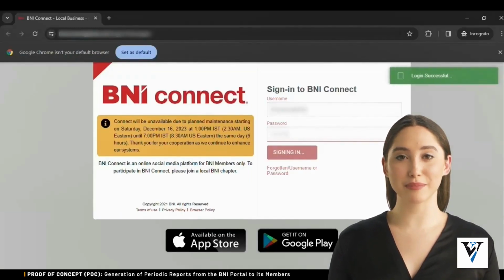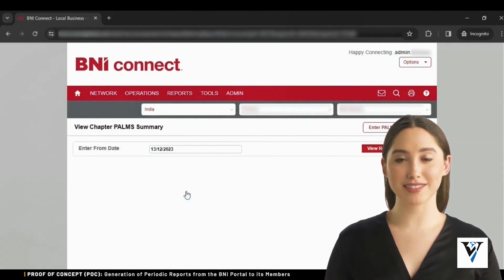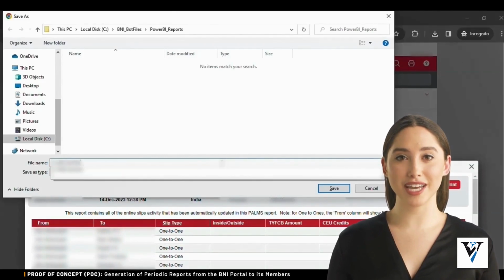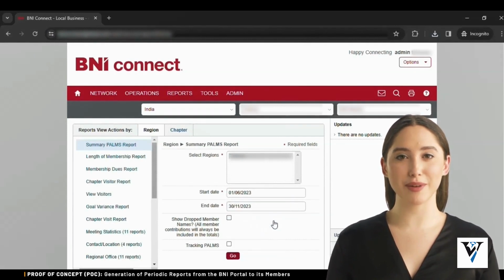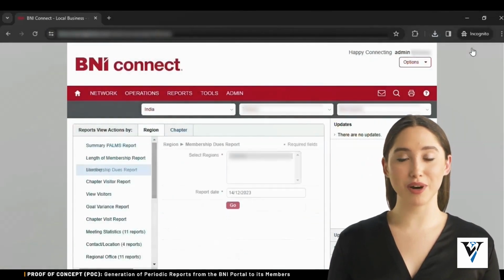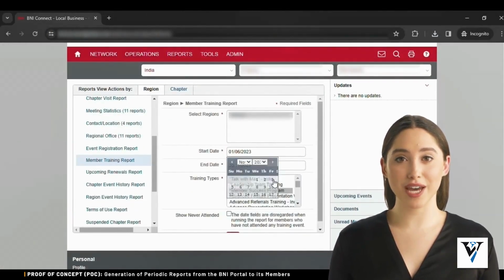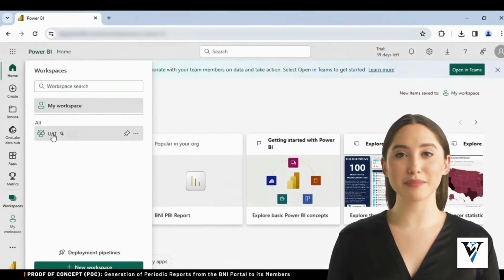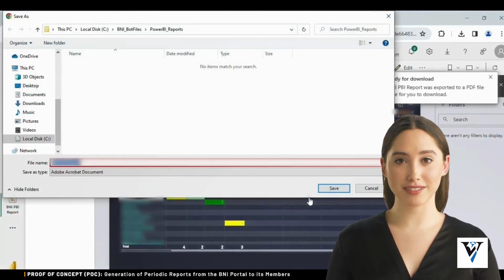Proof of Concept: Report generation from the BNI Portal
The video demonstrates the capabilities of a Valenta Robot programmed to generate reports from the BNI Portal. These reports provide insight into membership activity and renewals forecast.

The BOT navigates the BNI portal, extracts and analyzes reports with precision. It begins by accessing the meeting management section, downloading, and saving the Palms Summary report. The BOT extends its functionality to download region-specific reports, covering various aspects like summary Palm reports, membership dues reports, and member training reports, streamlining the process by inputting specific parameters.

After extracting all the files from BNI Portal the BOT saves it to a specified location in separate folders, following which Power BI extracts the data from folders and combines and transforms it within Power Query and produces the final Report. The Report is then published to the Power BI cloud platform and the live link to the report is generated and emailed to BNI Members. Generating the link and sharing it with BNI members is a one- time task and the link generated reflects the changes made in the report every week/month in real time.

BNI members now receive Power BI Analytics reports on time every time. The processing time has been reduced from 1.5 hours to 6 minutes. This automation liberates administrative resources, allowing them to redirect their efforts toward value-added tasks.

Experience the efficiency revolution with Valenta's RPA’s solutions.